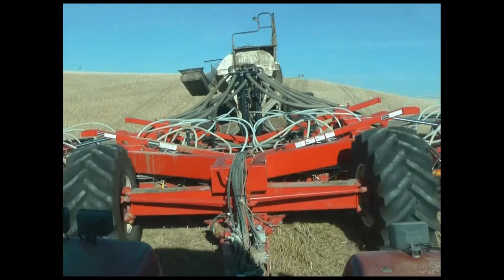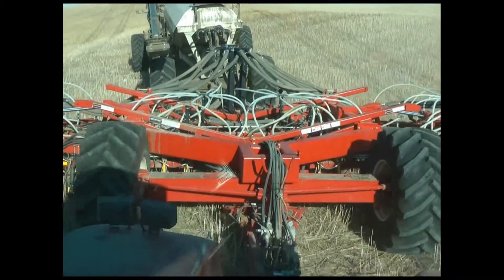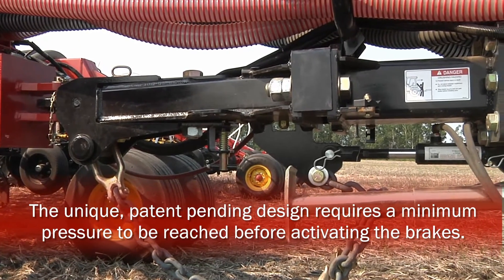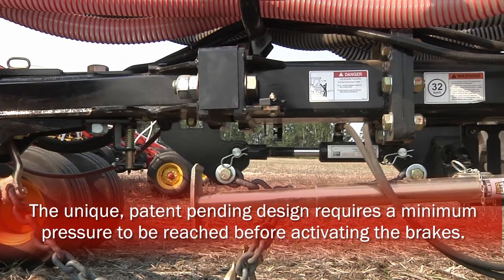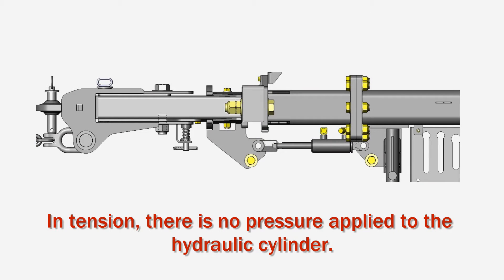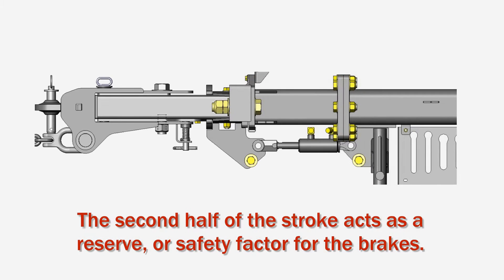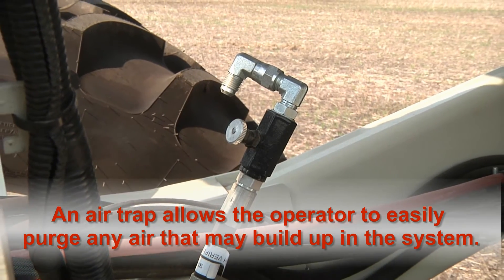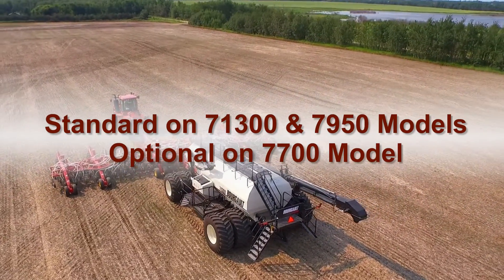Bourgault Surge Brake System - 7000 Series Air Seeders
The Bourgault patent pending self-applying Surge Brake System provides a greater degree of safety and control by automatically applying the brakes will be applied automatically as the air seeder hitch load changes from tension to compression.